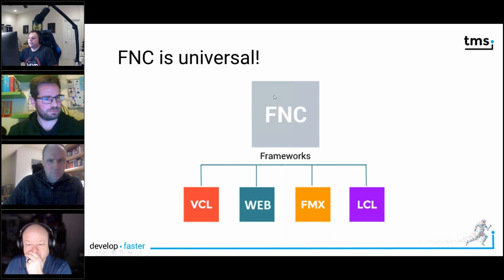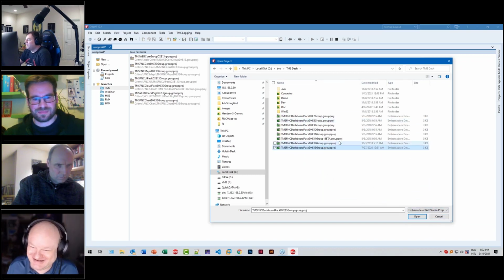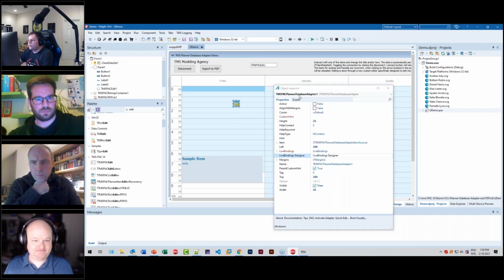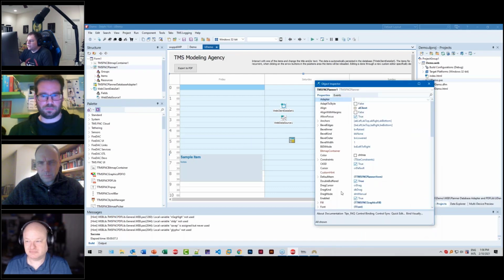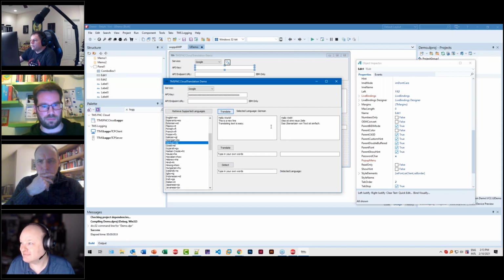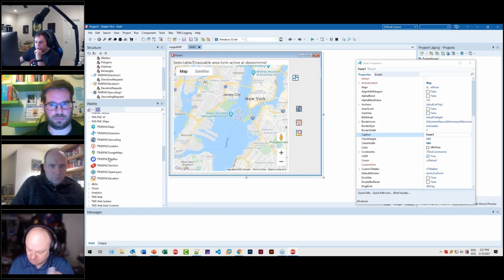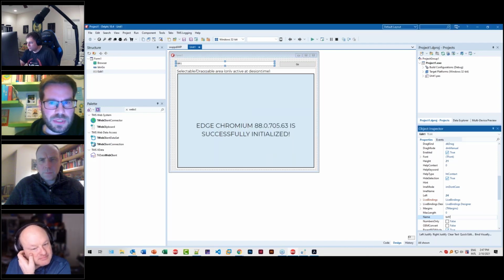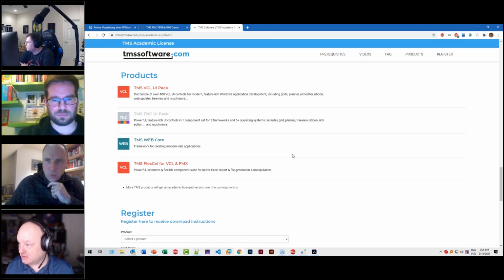TMS Software - Framework Neutral Components FNC Deep Dive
Framework neutral components for use with Delphi & C++Builder VCL framework, Delphi & C++Builder FMX framework for cross-platform application development targeting Windows, macOS, iOS, Android, Linux, and TMS WEB Core